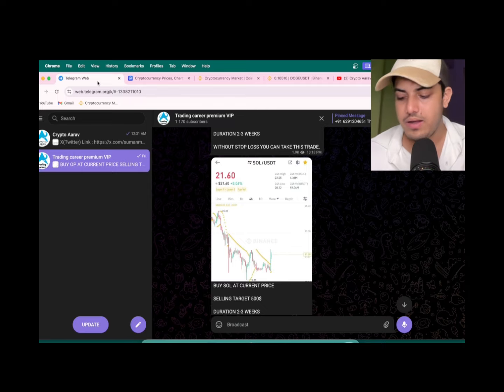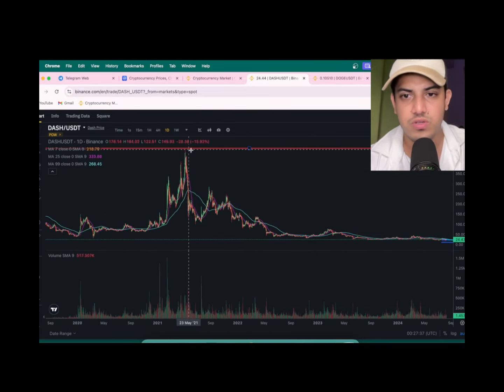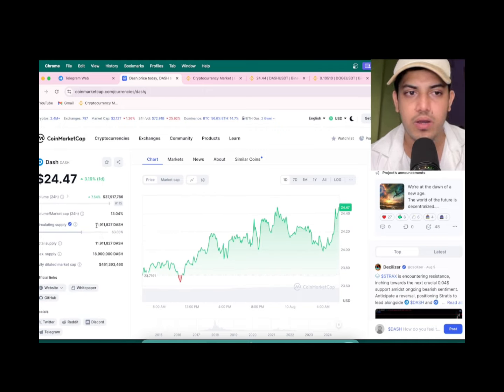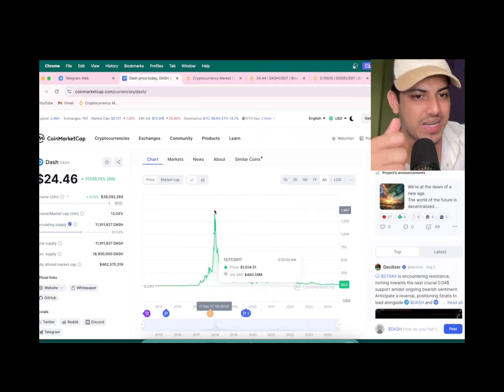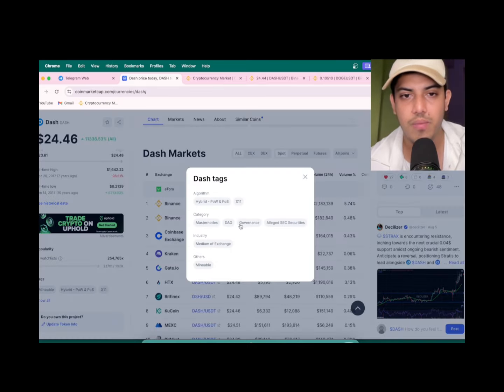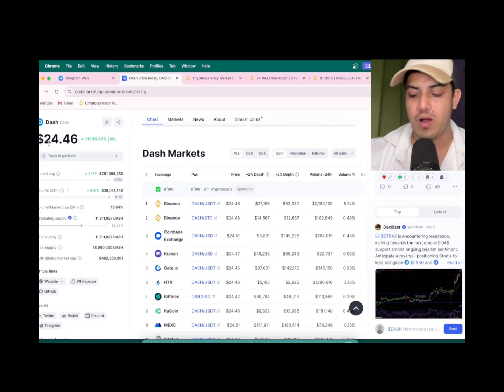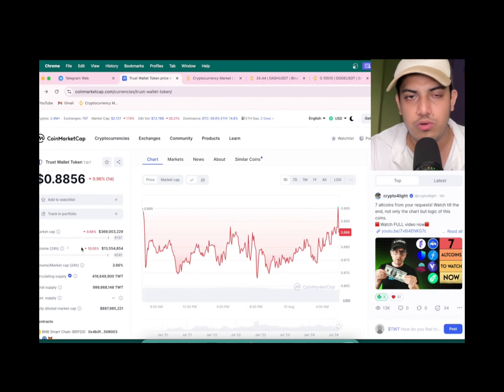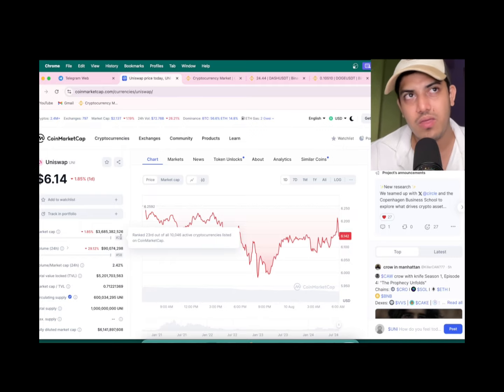Top 5 Altcoins Set to Explode in 2024! 🚀 Don't Miss These Hidden Gems!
Discover the Top 5 Altcoins Ready to Skyrocket in 2024!""These 5 Cryptos Are Poised for Massive Gains – Are You In?""Unlock the Potential of These 5 Hidden Crypto Gems!""Top 5 Coins with 10x Potential in 2024 – Don't Miss Out!""The Next Big Crypto Breakout: 5 Coins You Need to Watch""Investing in the Future: 5 Cryptos Set for Explosive Growth""5 Altcoins Primed for a Massive Bull Run – Get in Early!""Crypto Insiders Are Buzzing About These 5 Coins – Here's Why!""5 High-Potential Cryptos to Watch in 2024 – Time to Invest?""These 5 Cryptos Could Be the Next Big Thing – Start Investing Now!"